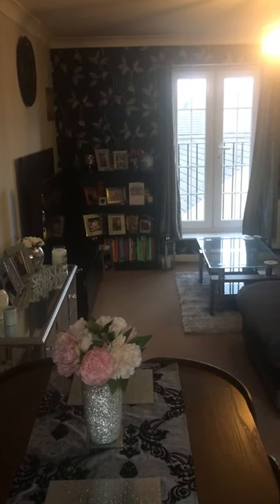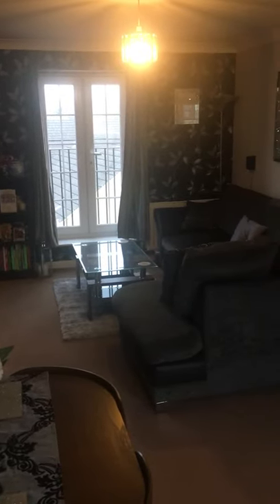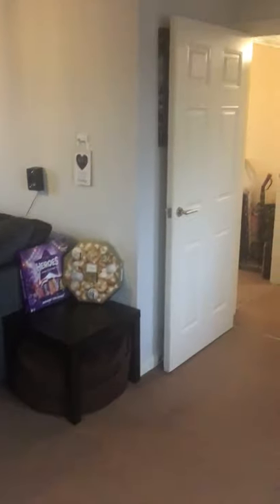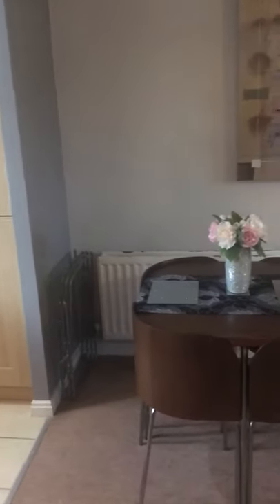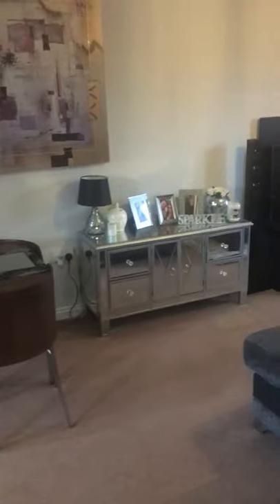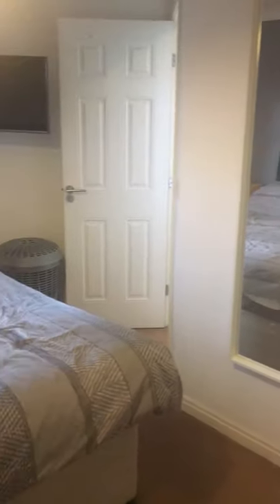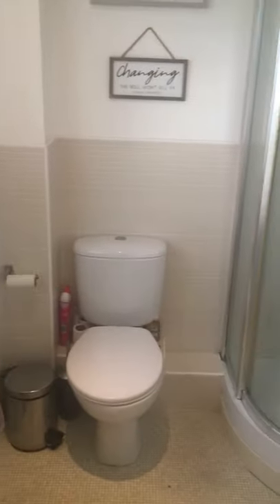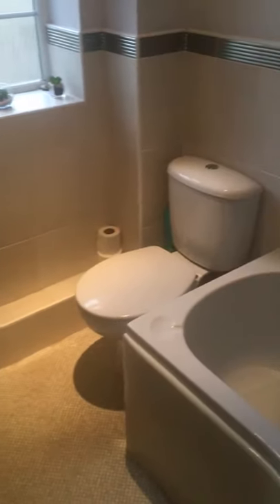Gardeners Walk, Skelmanthorpe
This top floor apartment offer superb open plan living space, two good size bedrooms, one with en-suite and bathroom...